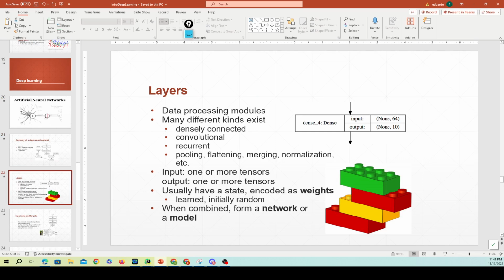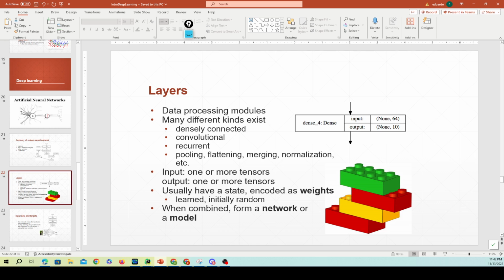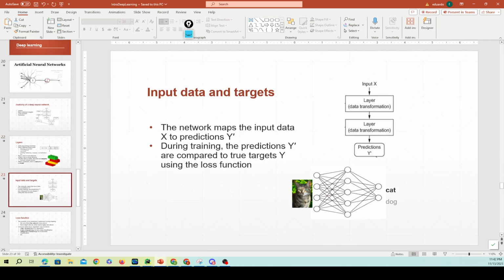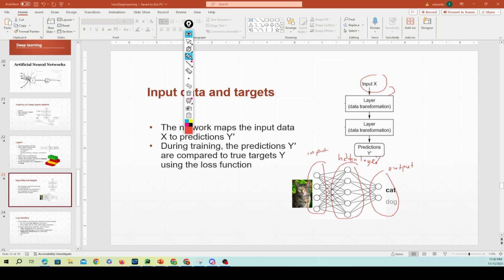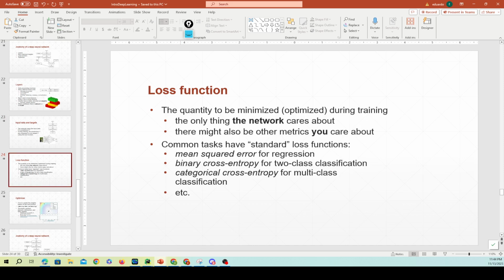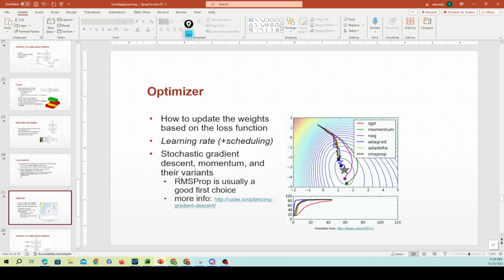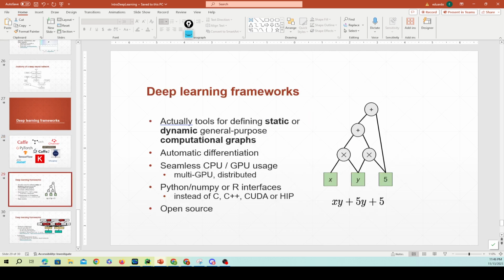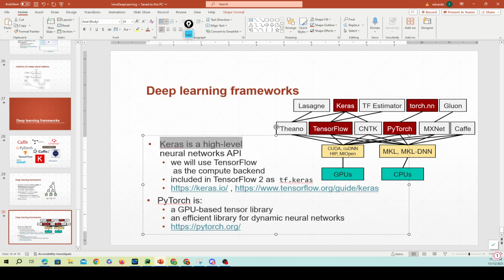CS139 Deep Learning Presentation 2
Week 12 Deep Learning + Machine Learning Project